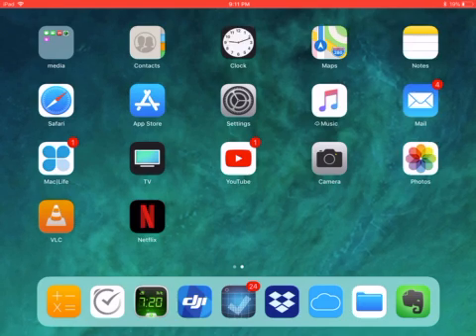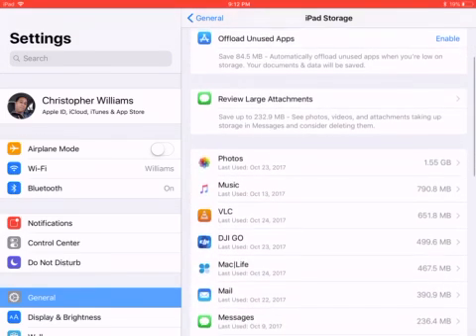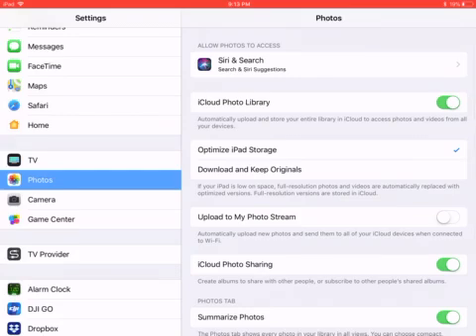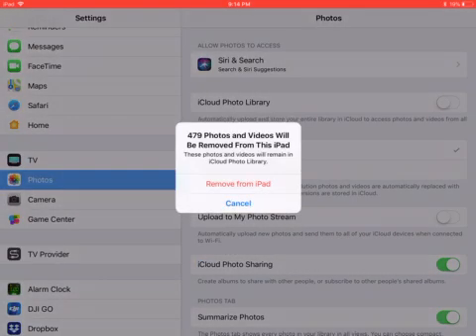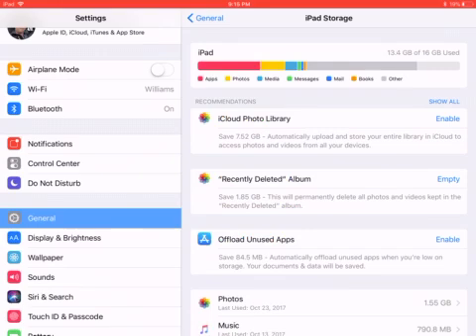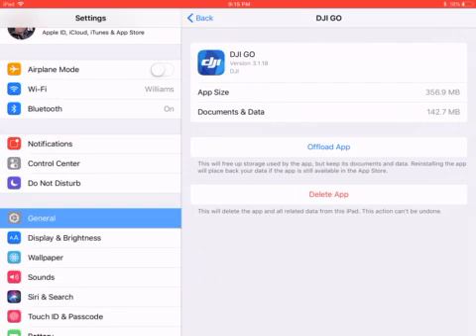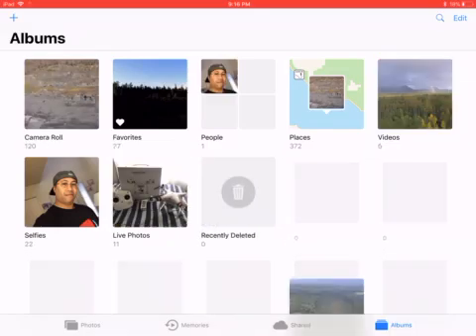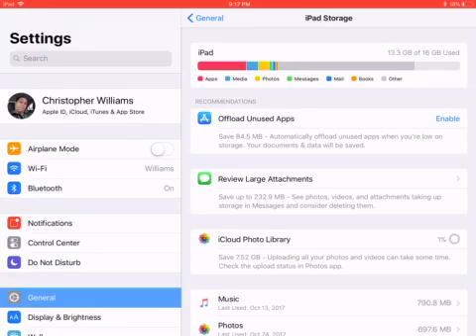How to Remove Photos on iOS11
This is my Video one How to free up space on Your iOS Device by removing you iPhotos from your iPad or iPhone.  This won’t delete them permanently.